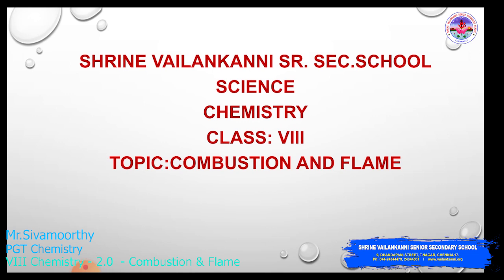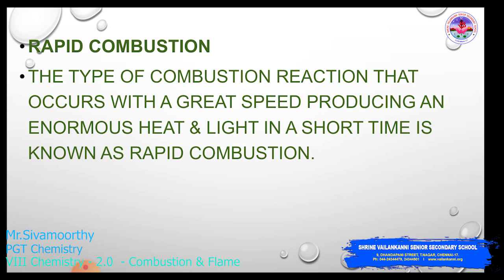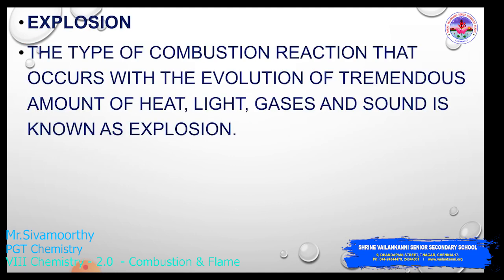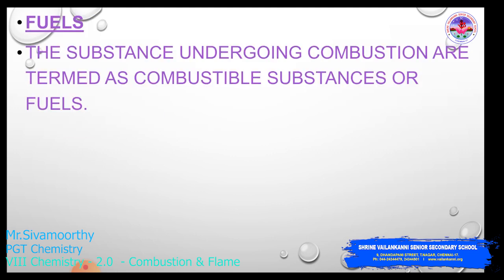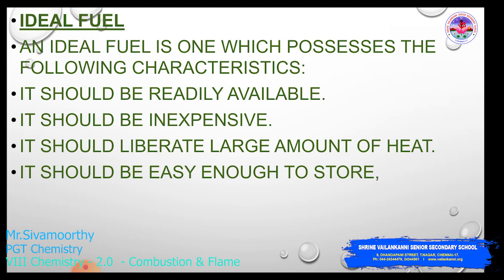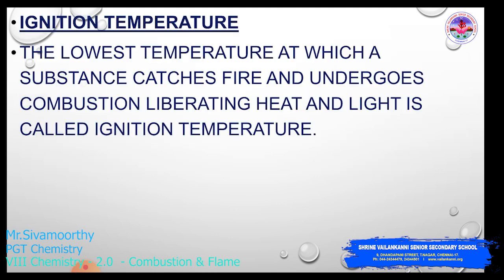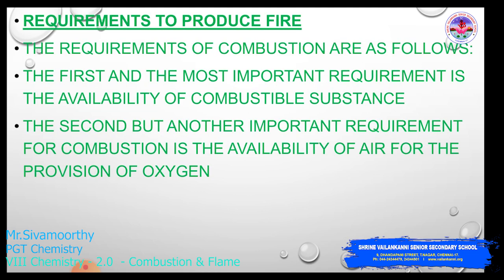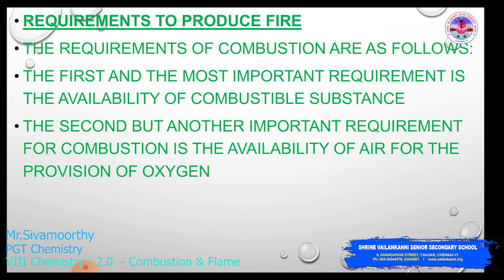SVSSS VIII Chemistry - 2.0 - Combustion & Flame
Duration: 06m06s

Lesson Description:
This video explains  about the types of combustion particularly, Rapid combustion, spontaneous combustion and explosion. Further explain about fuels, ideal fuels, fuel efficiency, ignition temperature and requirement to produce fire.